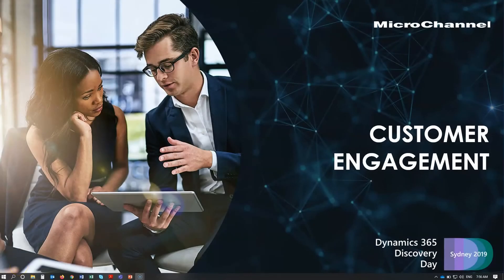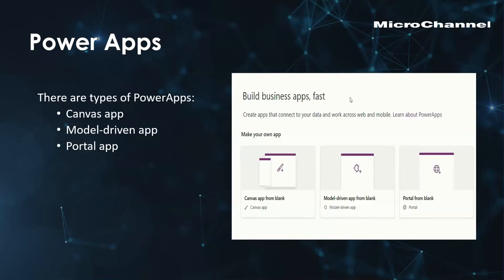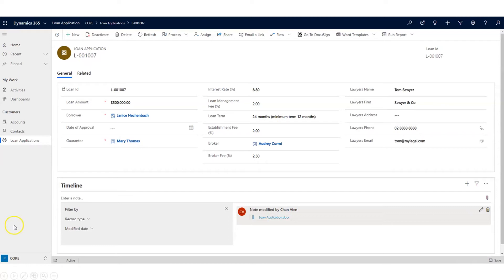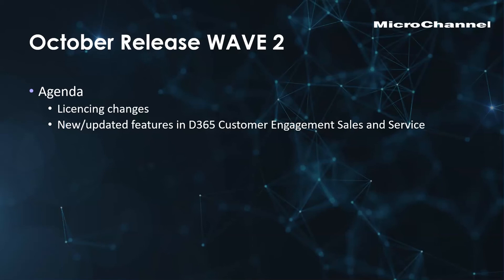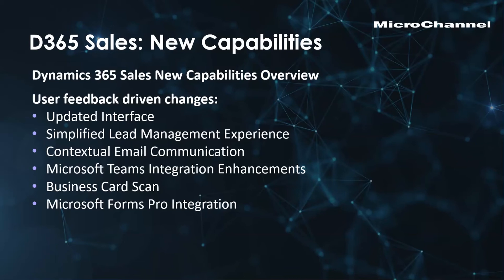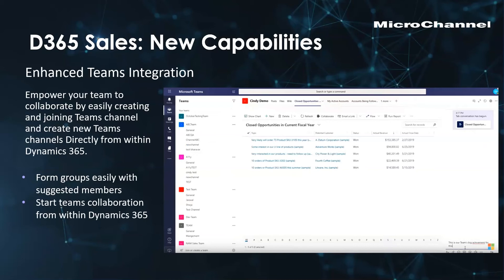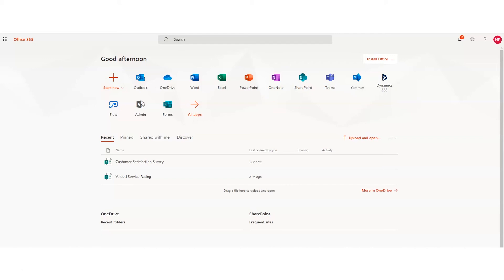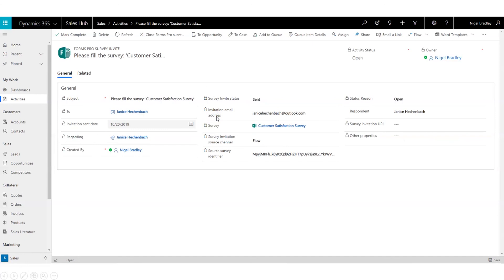Customer Engagement Breakout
Learn about Microsoft Dynamics 365 for Customer Engagement and how it could benefit your business